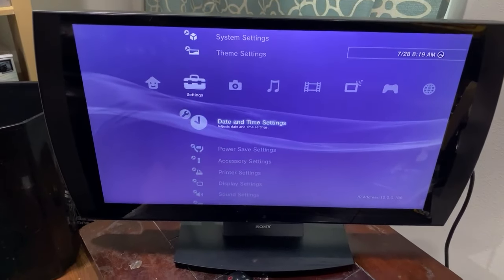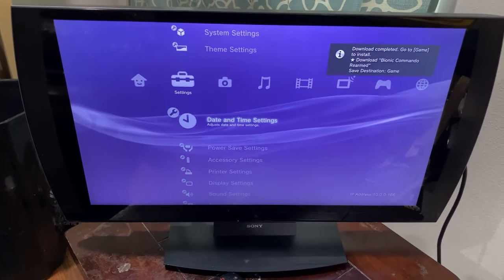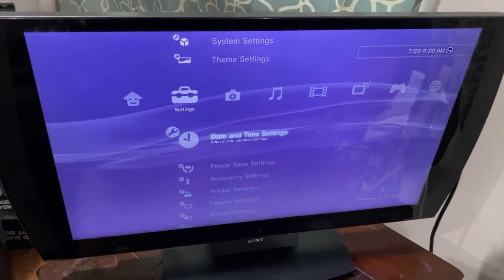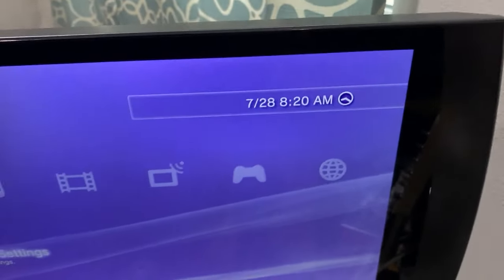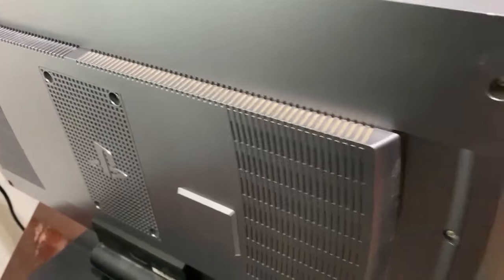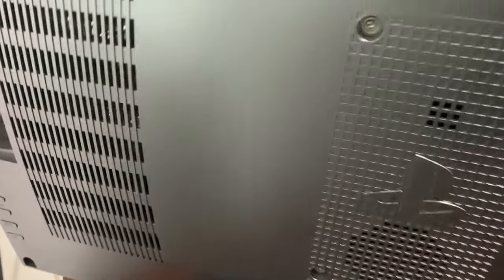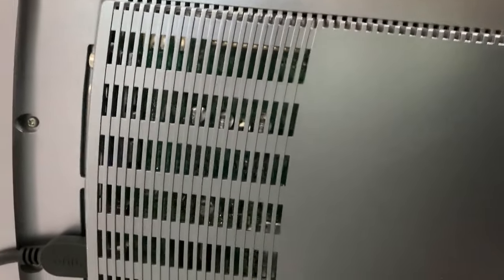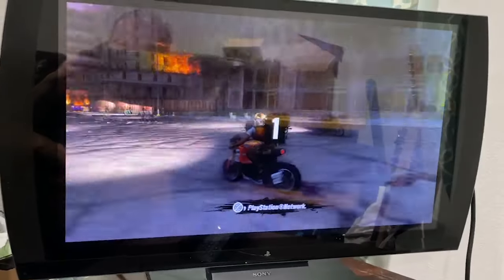PlayStation 3D TV for $30 USD